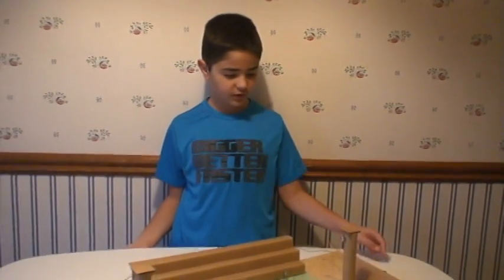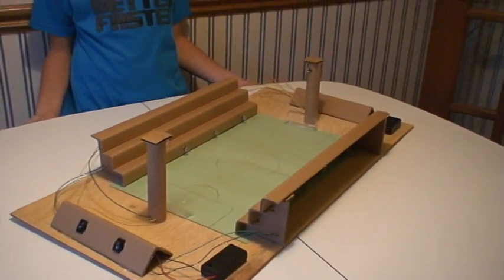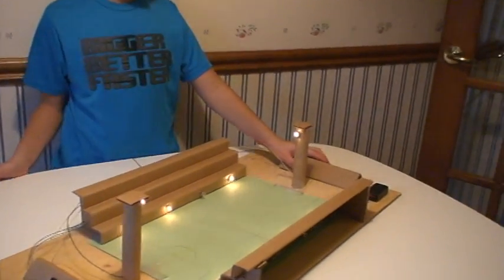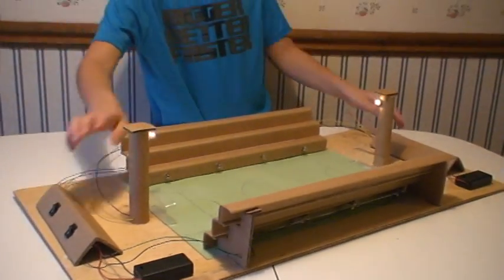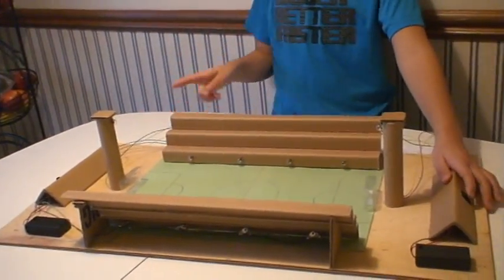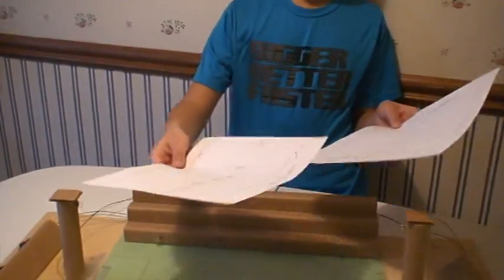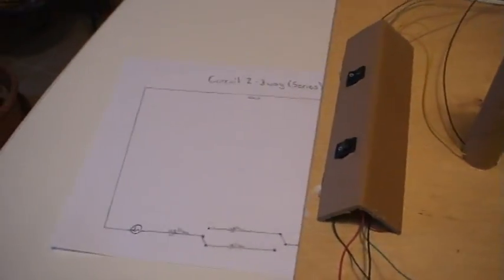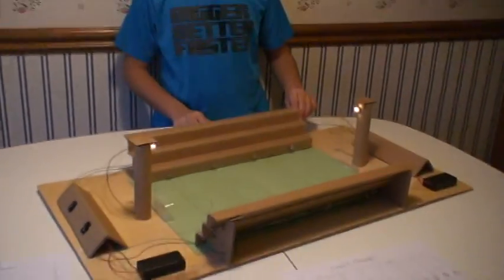Grade 6 electricity project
Grade 6 electricity project: 2-way series circuit and parallel circuit.
This is an excellent idea for a science project. He made this in Grade 6, but you can do in Grade 3, 4, 5, 7 or 8.
You need some adult supervision to handle the electrical parts.
He got a very good mark for this project.